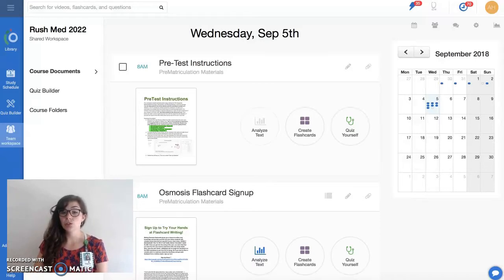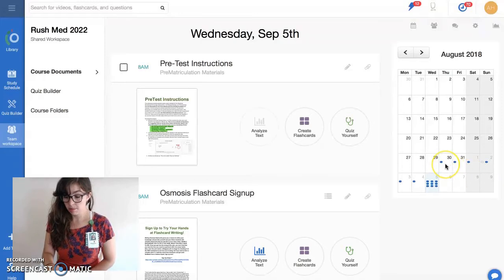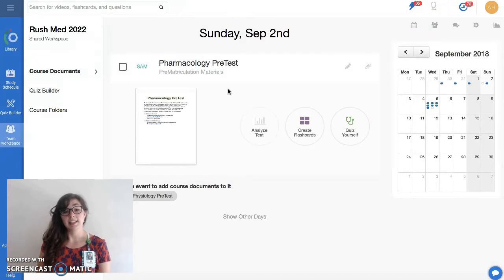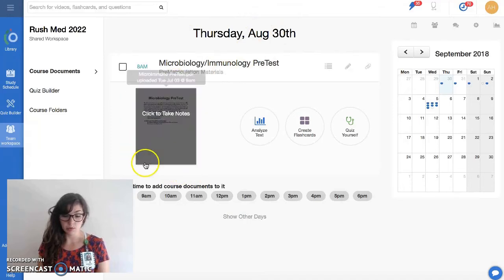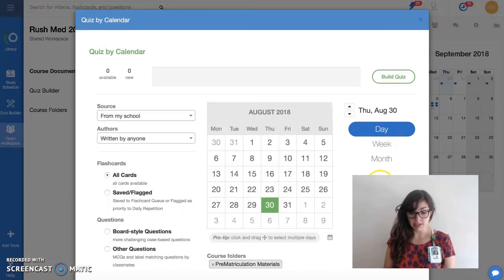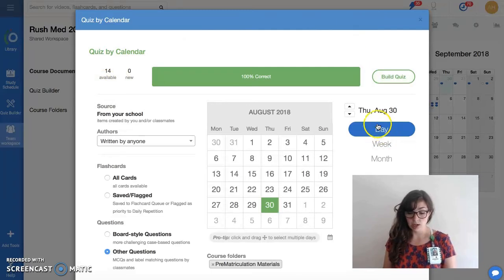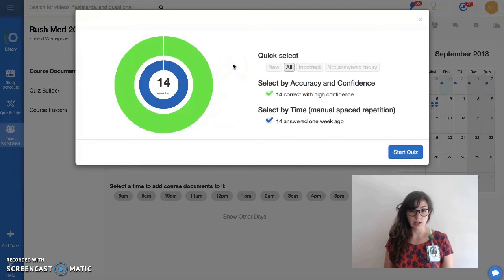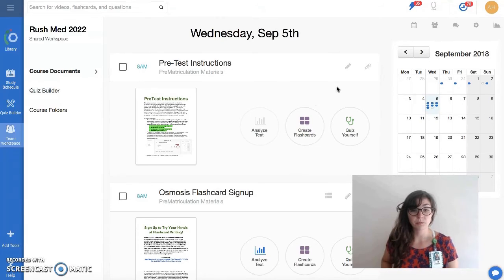OIME Osmosis Training 4: Finding and Taking Your Prematriculation Quizzes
This video provides step-by-step instructions on finding and taking the pre-matriculation quiz for each discipline. Equivalent written instructions can be found at the top of the September 5 folder in the Osmosis Class of 2022 workspace.